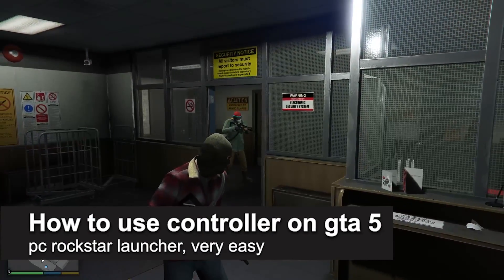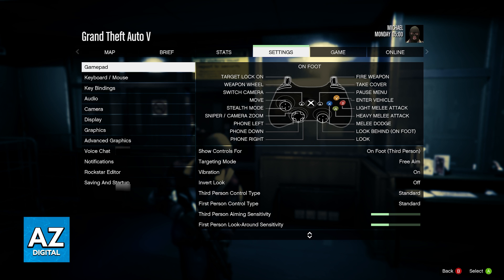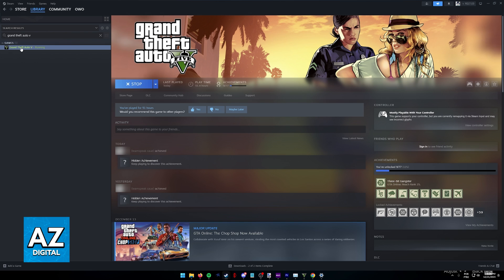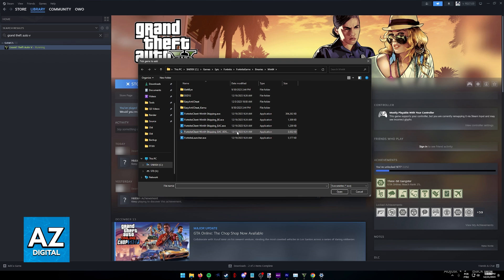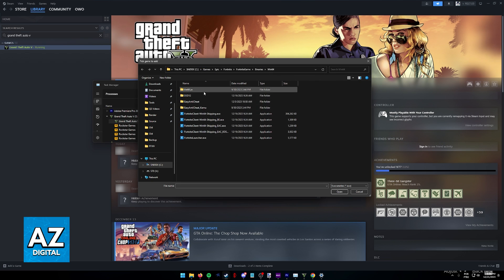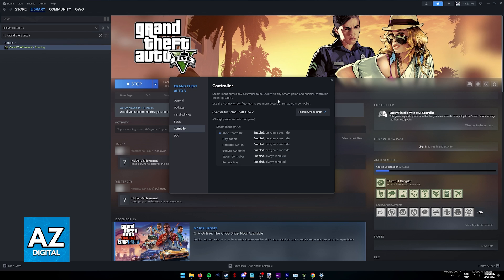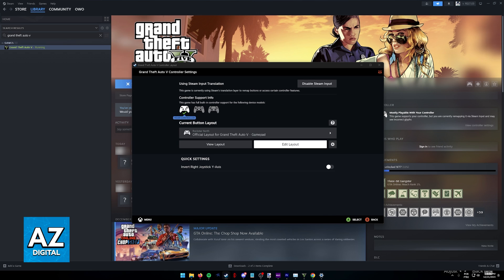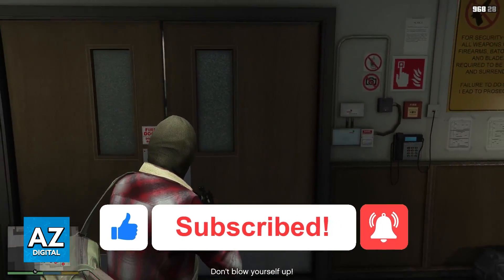How To Use Controller on GTA 5 PC Rockstar Launcher (2025)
In this video I will clear your doubts about how to use controller on gta 5 pc rockstar launcher, and whether or not it is possible to do this.